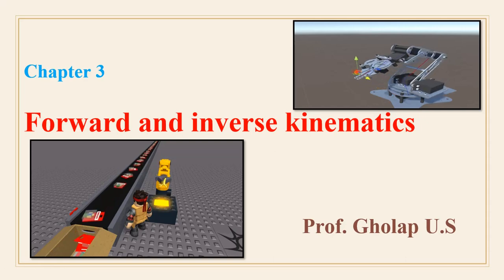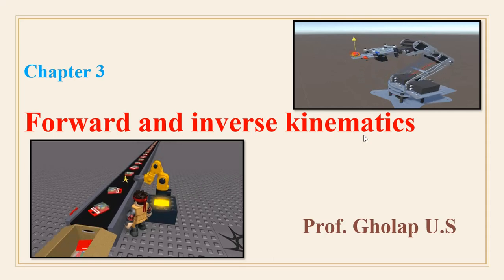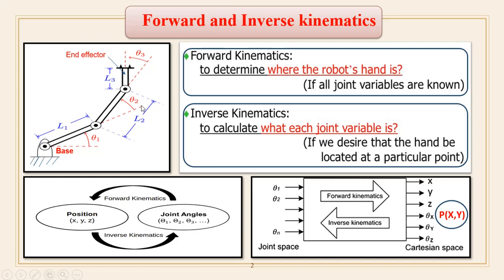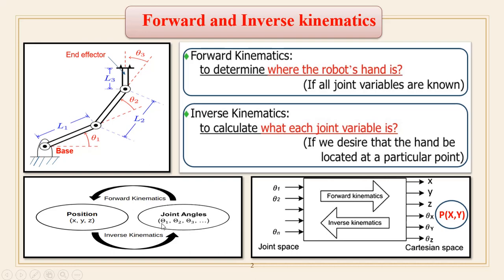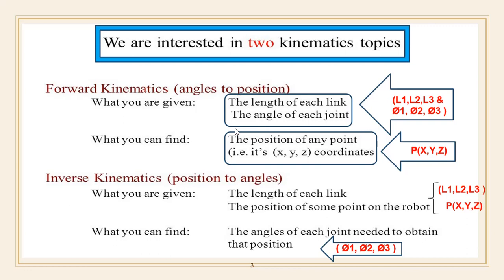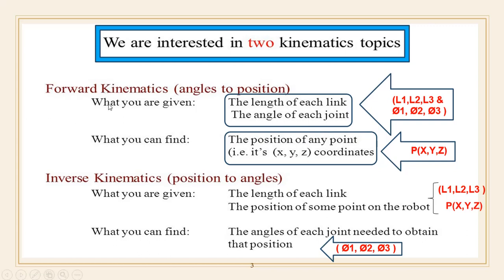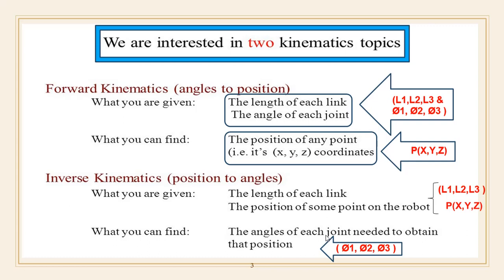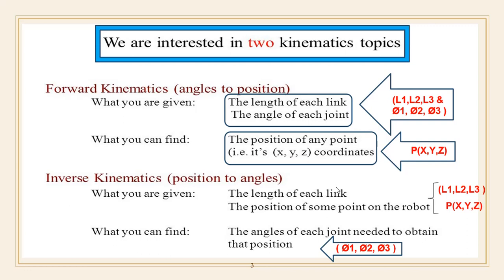Forward and Inverse kinematics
Difference between forward and inverse kinematics